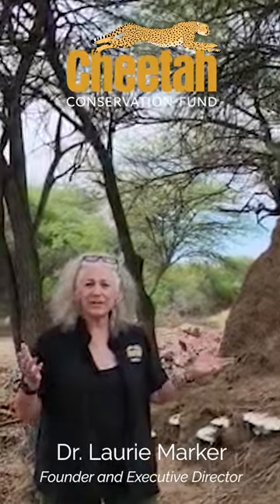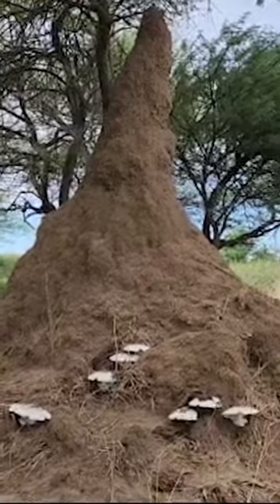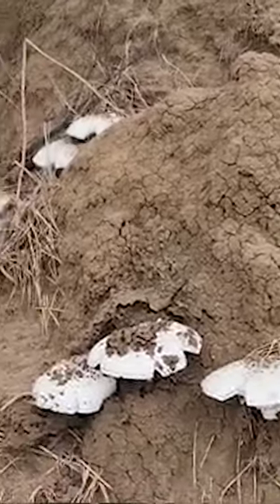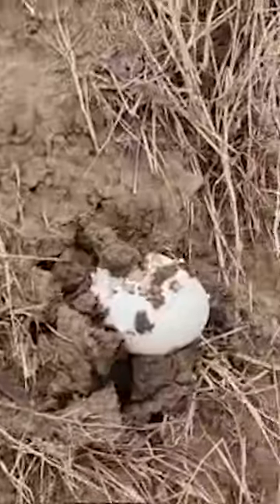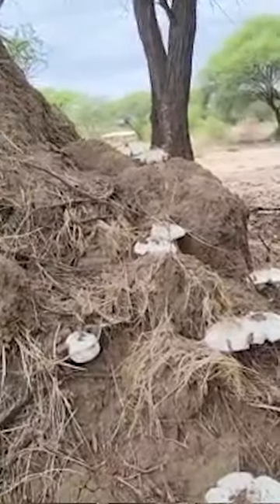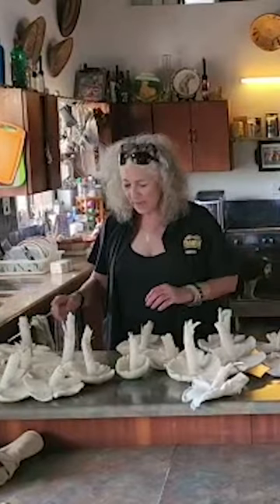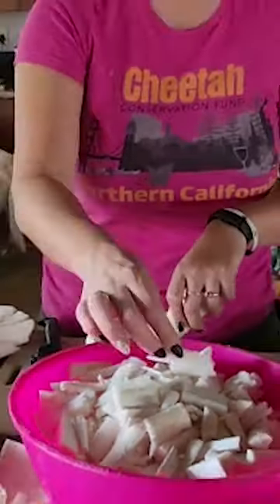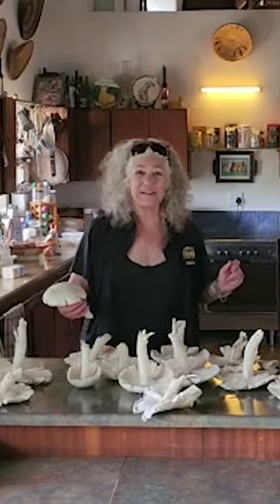Mouthwatering Mushrooms and Mounds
CCF's Founder and Executive Director Dr. Laurie Marker shows one of the remarkable features of the Namibian landscape beginning in January. Termite mounds are home to unique and delicious mushrooms. At CCF (being a remotely located field research and conservation centre) we focus on creating opportunities to raise our own food and forage for ingredients to save resources and minimize our environmental impact. By sourcing food locally and sustainably, we can reduce our carbon footprint and promote a healthier ecosystem.